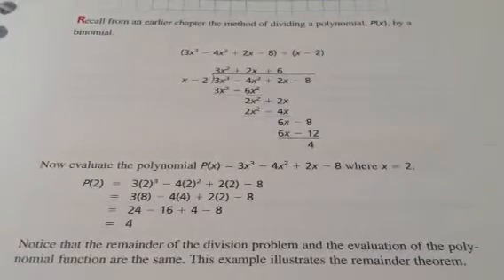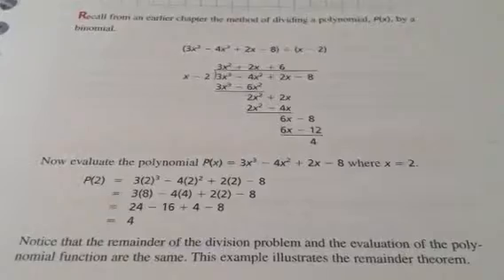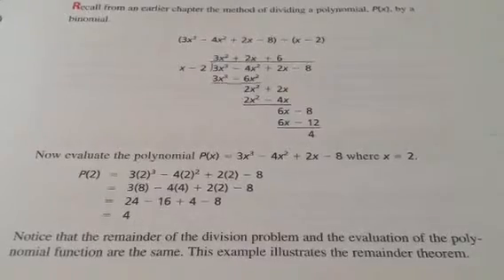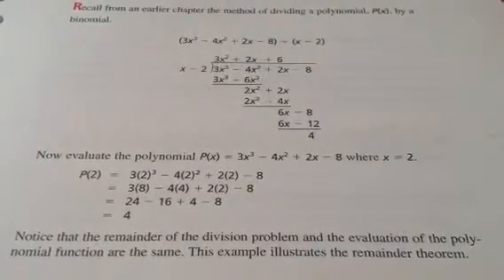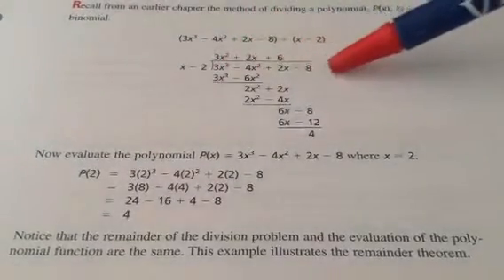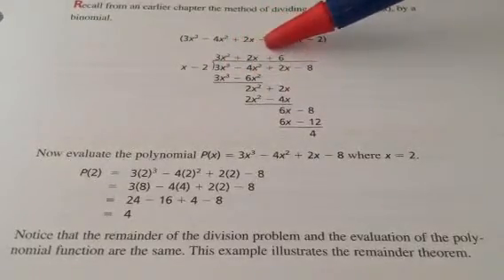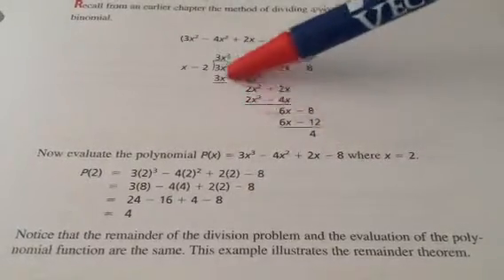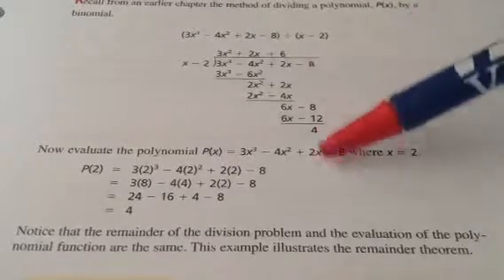Dividing Polynomials: The Remainder Theorem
Using the remainder theorem to decide whether or not a binomial is a factor of a polynomial.